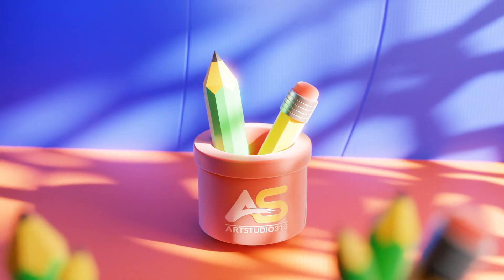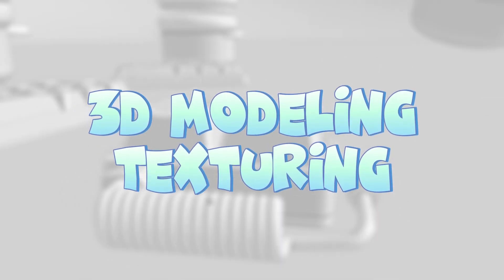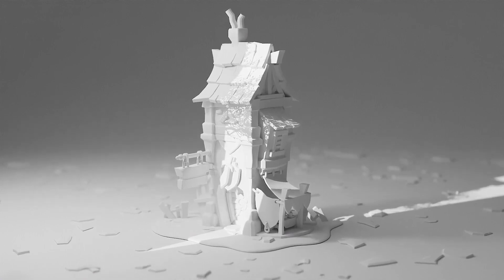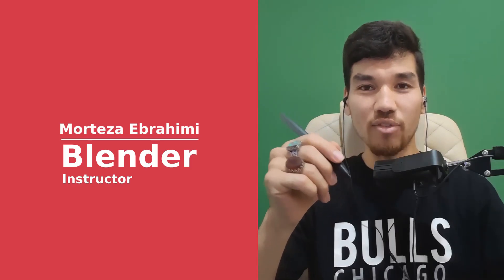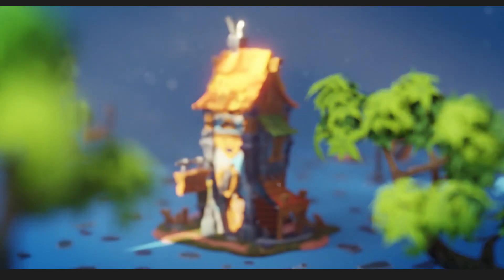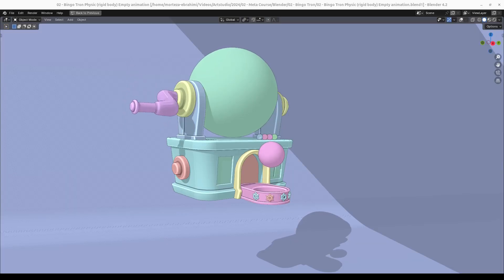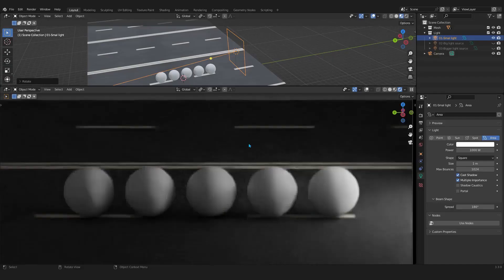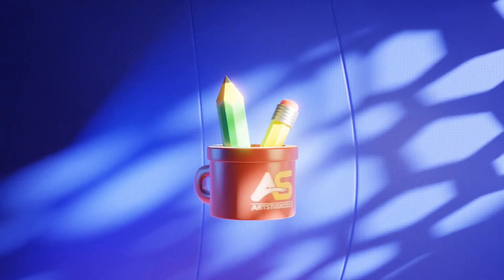40+ Blender Tricks That Made Me Pro / Lighting To Compositing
👉 Get the course bundle here and take your Blender skills to the next level

With over 32 hours of in-depth lectures, this Pro Lighting Course Bundle teaches you how to create stunning, realistic lighting for any 3D scene. But that's not all! You'll also learn 3D modeling, texturing, animation, and rendering, giving you everything you need to create professional-quality 3D art.

"Take your Blender 3D modeling to lighting and rendering skills to the next level with my 3D Modeling to Rendering course bundle +42 Hours of lectures:

"Want to learn professional hand-painting techniques? Check out my exclusive course bundle with +45 Hours of video lectures

Learn Hand painting from scratch to highest level by +45 Hours of video tutorials:

Morteza Ebrahimi
ArtStudio313